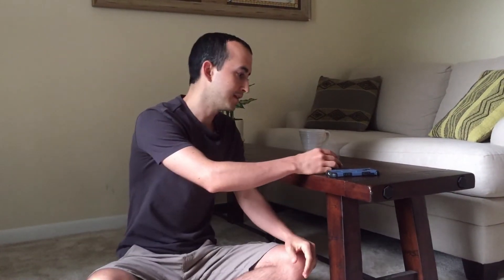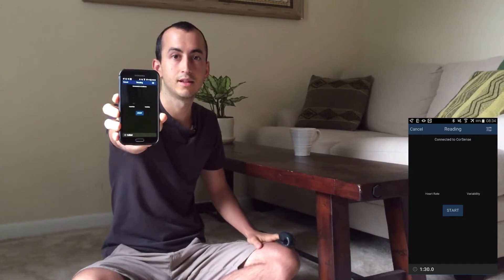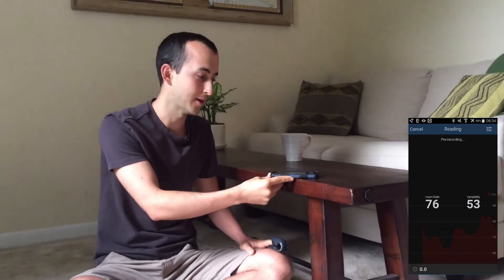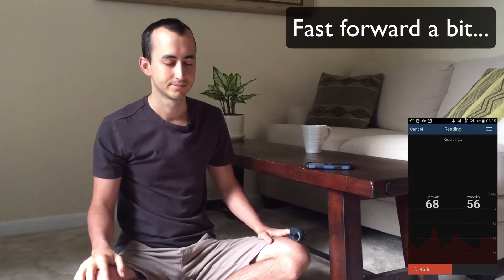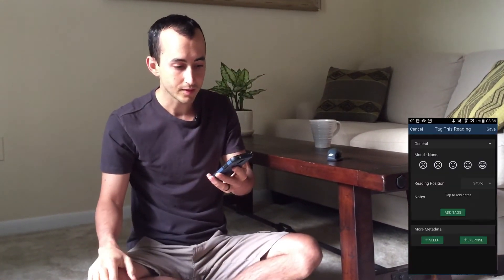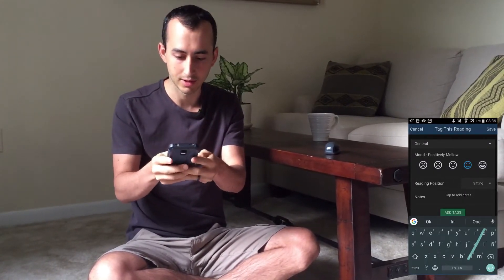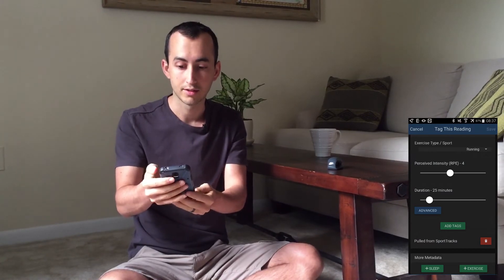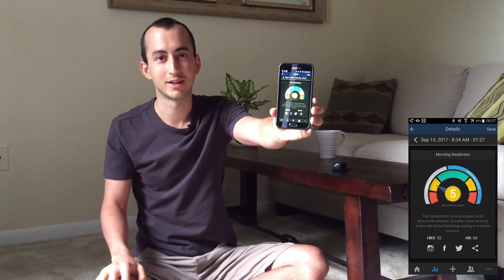The new CorSense HRV sensor: Private Preview of Jason taking Morning Readiness HRV reading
CorSense is about to launch!